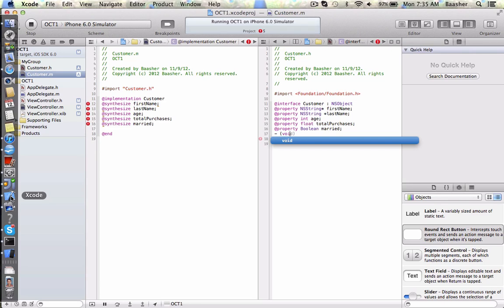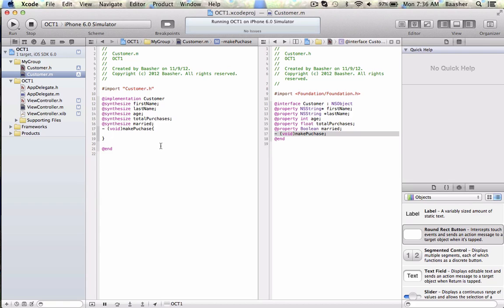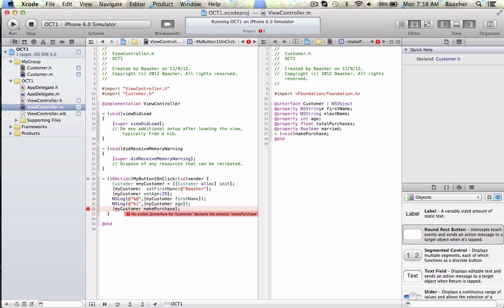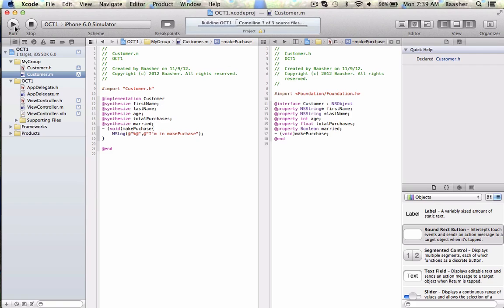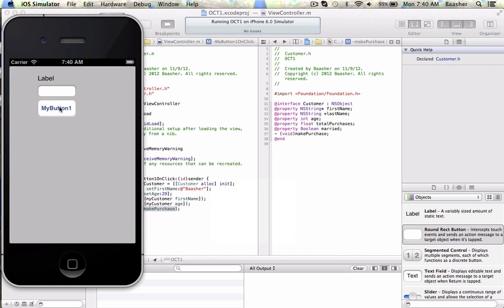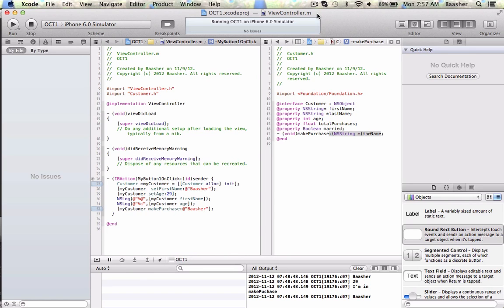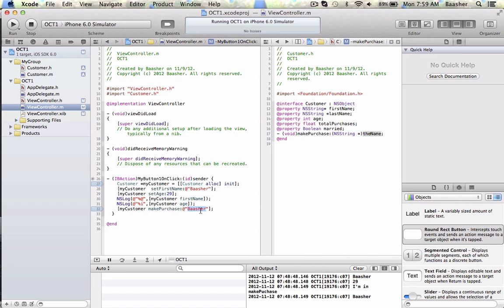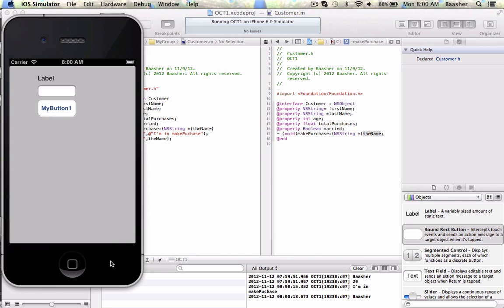Objective-C part 3